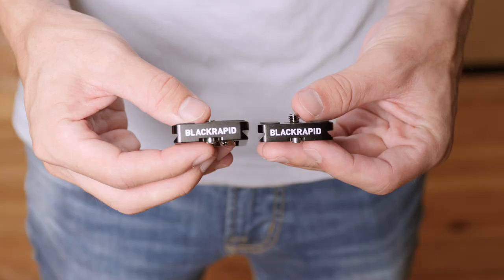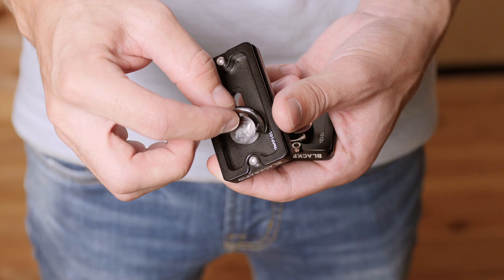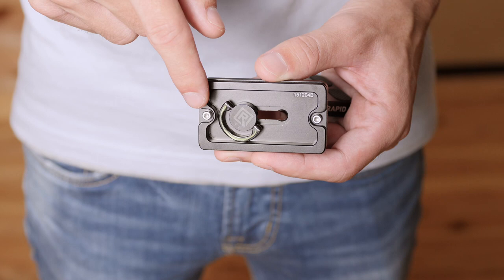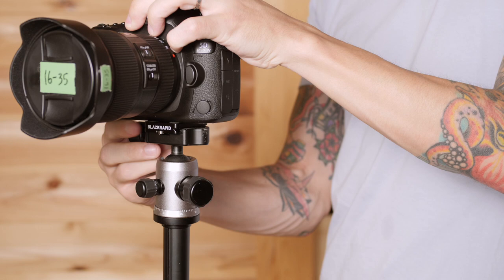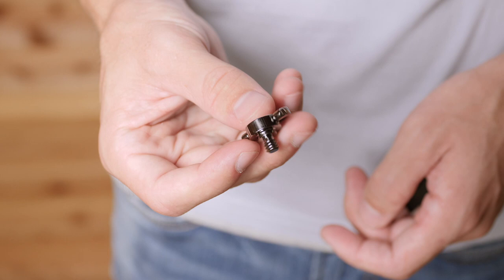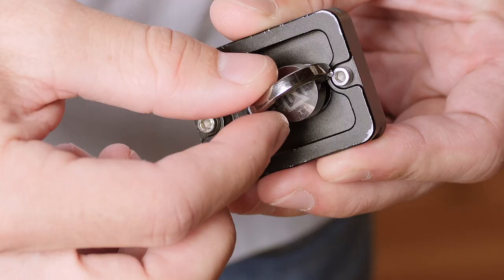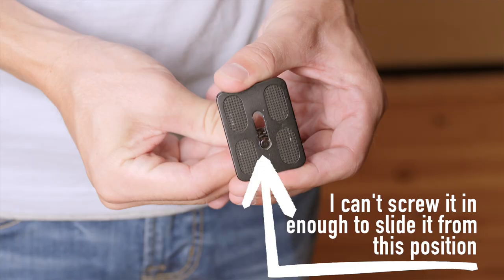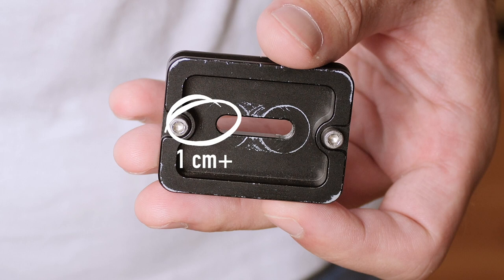BlackRapid Tripod Plates Review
If you ever wanted to use both tripod plates and BlackRapid straps, here are a few solutions.